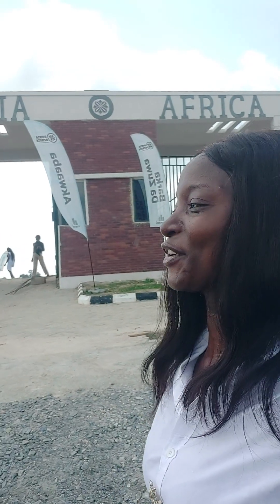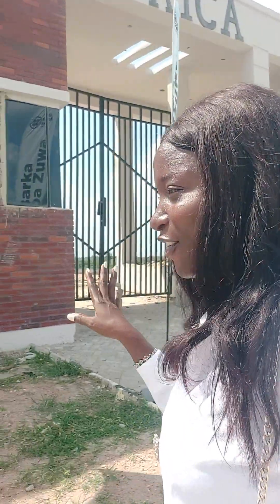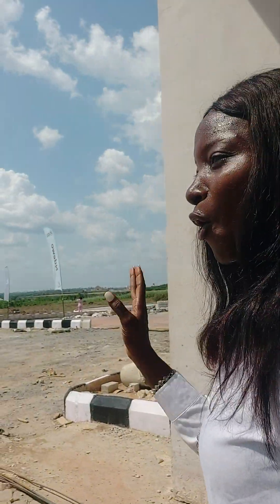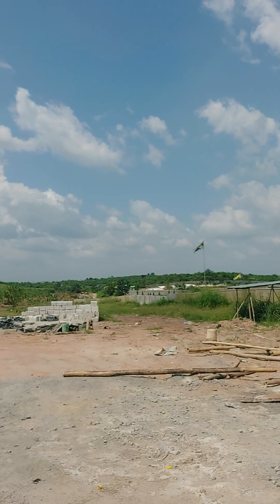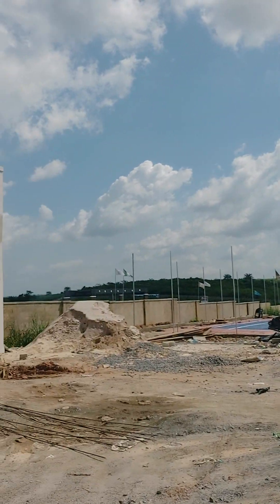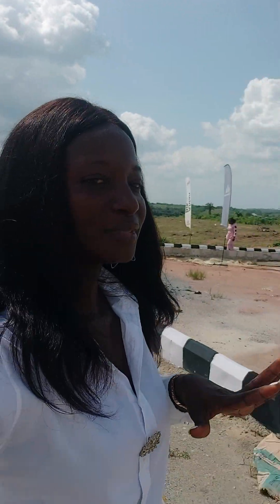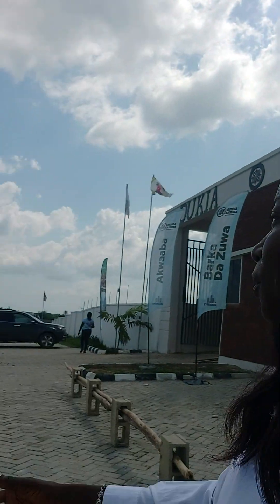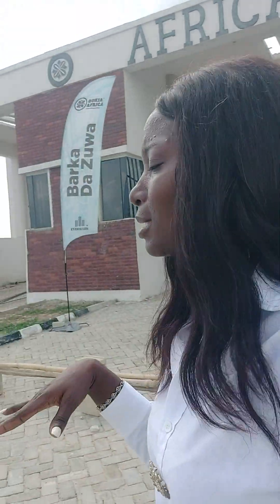land & Bungalows for Sale in DUKIA AFRICA Epe, Lagos.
*DUKIA AFRICA, MOLAJOYE EPE*

*DUKIA AFRICA* is situated at the most serene and beautiful part of the New Lagos Epe.
*DUKIA AFRICA* is a beautiful and luxurious real estate ecosystem that mixes nature, functional living spaces and Homes .

 *DUKIA AFRICA* is entertainment, recreation at it’s peak, sitting structurally on a large expanse of land specially, *DUKIA AFRICA* is also entails services and business district in symbolic grandeur.

 *Location*:Sala, Molajoye Town, Epe Lagos.

 *LAND TYPES & PRICES:*

*500sqm*=*#20,000,000*
* 300sqm*=*#13,000,000*
*200sqm= #7,000,000*
*150sqm= #6,500,000*

*HOUSE TYPES*

1Bedroom Oke Aro Bungalow= #*11,000,000*

*PRICES ARE ALL INCLUSIVE *

 *This Estate is offering sites and services which includes:*
- Perimeter fence
- Good drainage system
- Interlocked roads
- Waste disposal facilities
- Swimming Pool and Gym
- Dedicated Transformers and Central Generator
- Water Hydrant
- Streetlights
- CCTV Cameras
- Recreational facility.
- Car parks
-Eco Friendly
-Helipad
-Basketball Ball Court

 *NEIGHBORHOOD*:
-Alaro City
-Augustine University
-Isimi LagosNigeria
 *DUKIA AFRICA: Africa’s Biggest Resort Estate ✍🏻*